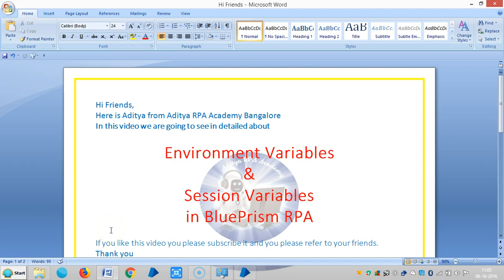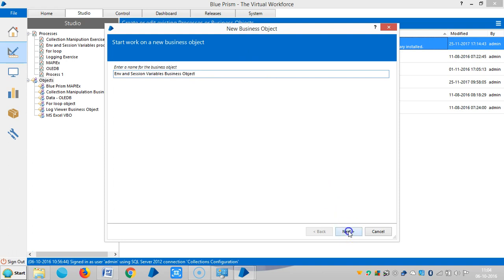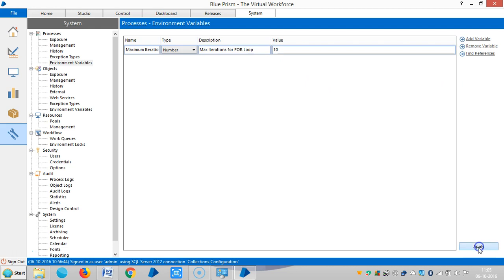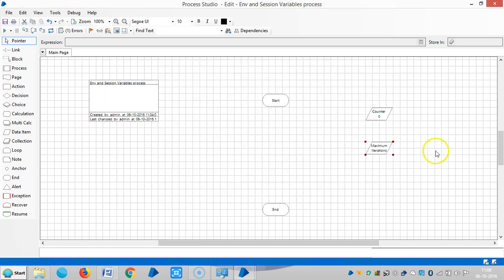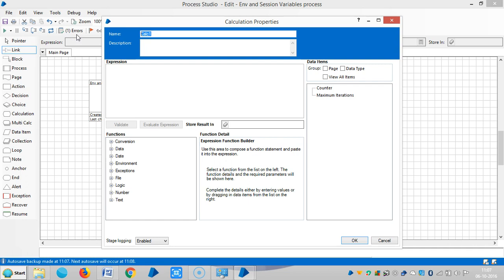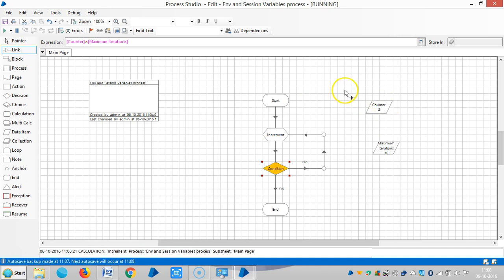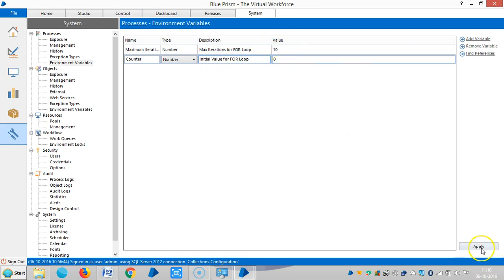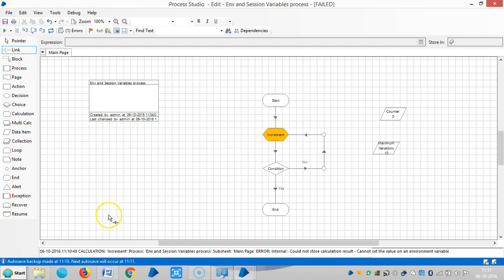BluePrism Env and Session Variables BPES 1001 - Aditya RPA Academy BTM Layout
BluePrism Env and Session Variables BPES 1001 - Aditya RPA Academy
Aditya Chereddy
                           M.Tech.,